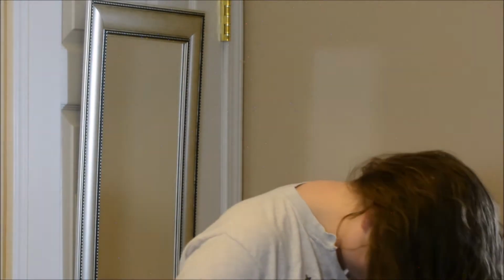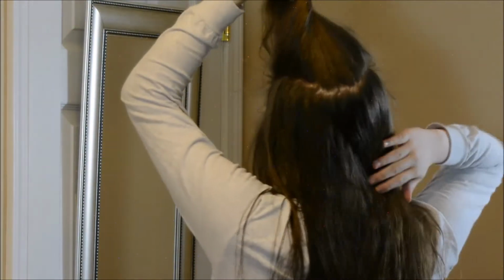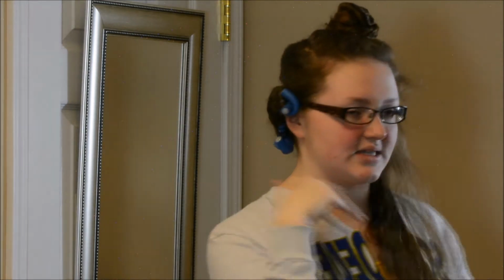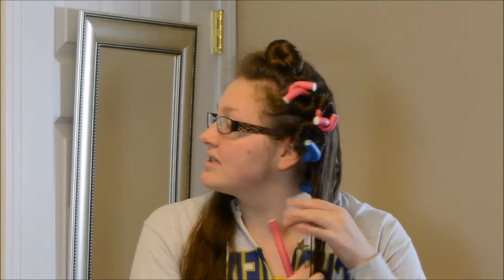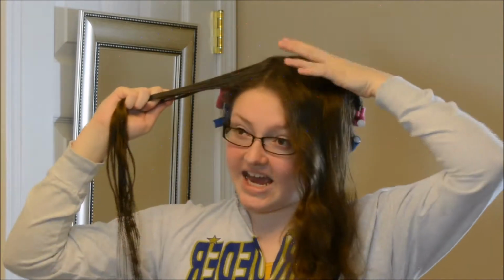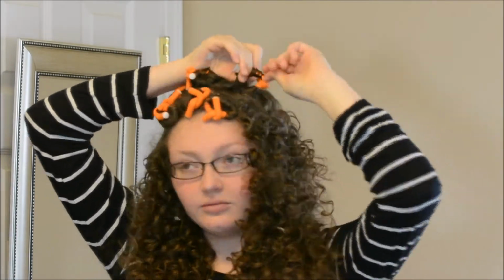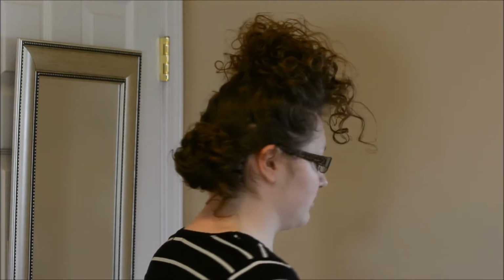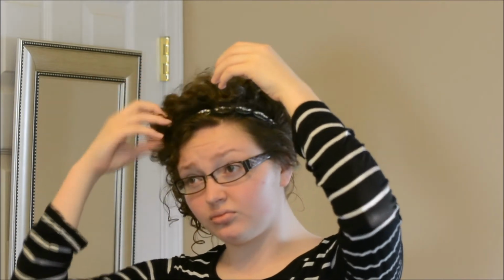No Heat Hairstyle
This is an overnight, curly, no heat hair tutorial